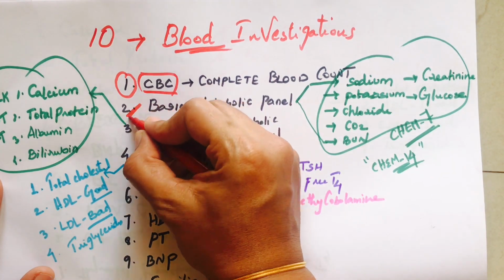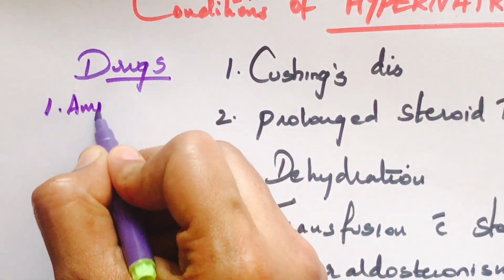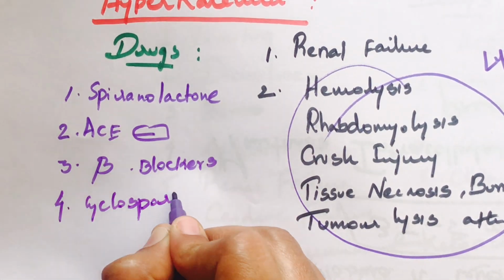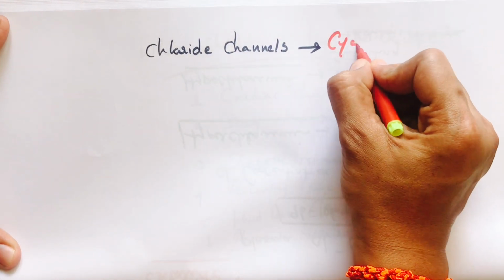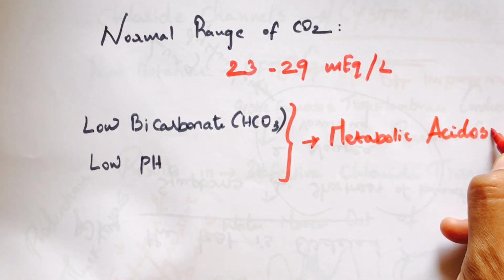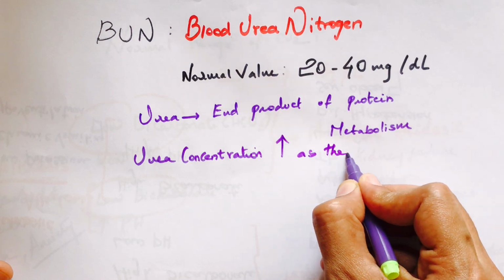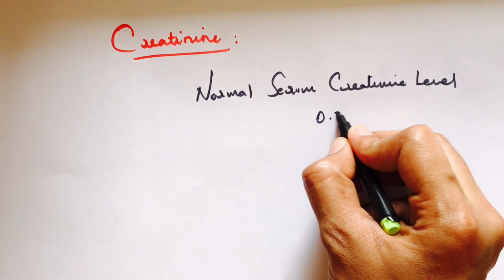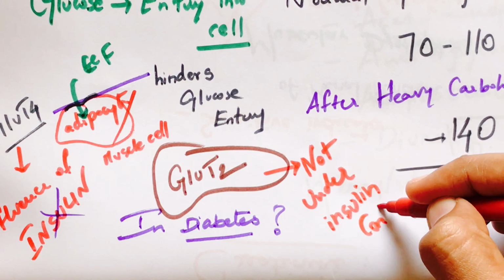Basic Electrolytes part -1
Sodium, potassium, chloride, Glucose, creatinine, BUN